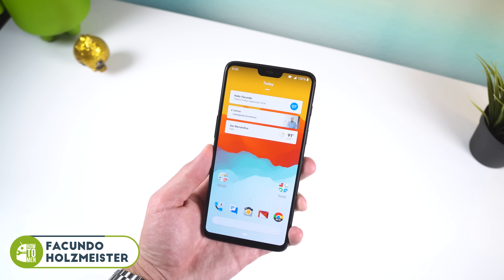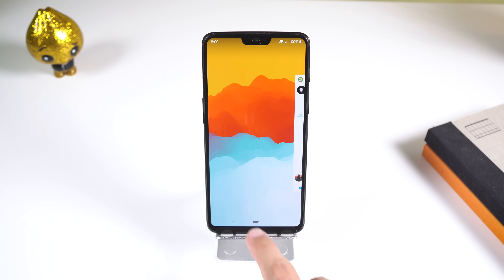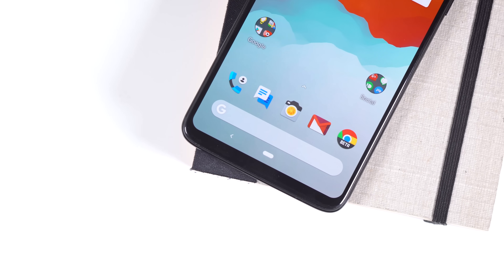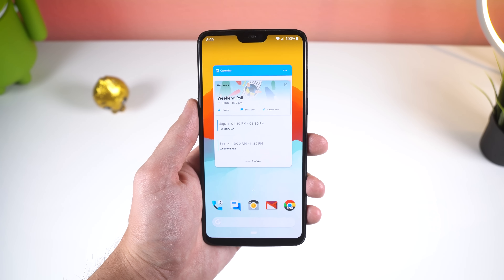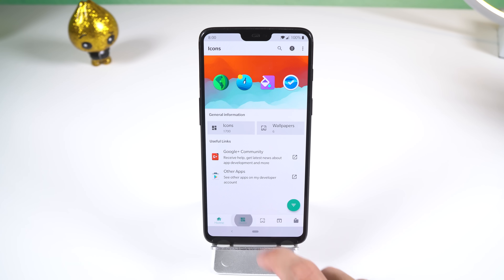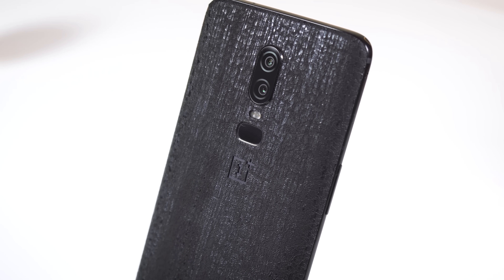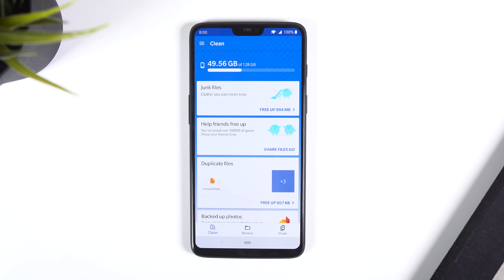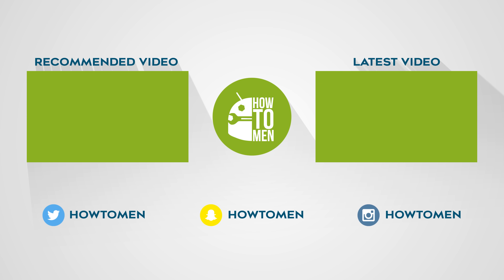What's on my OnePlus 6? (Android Pie)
➨ I highly recommend you check out some skins from dbrand:
The last time I made a "What's on my Android Phone?" video was over a year ago. So I thought it was about time to give you guys a quick update. Now you'll know what's on my launcher, what phone I use, the apps I use, and more. Enjoy!

(⊙.⊙(☉_☉)⊙.⊙) ▏ Social ▏(⊙.⊙(☉_☉)⊙.⊙)